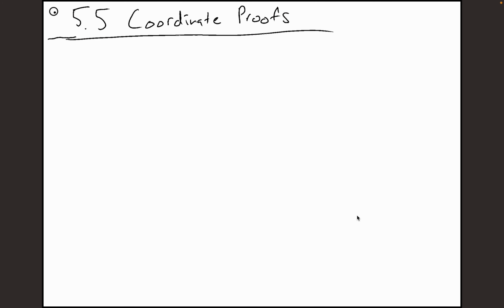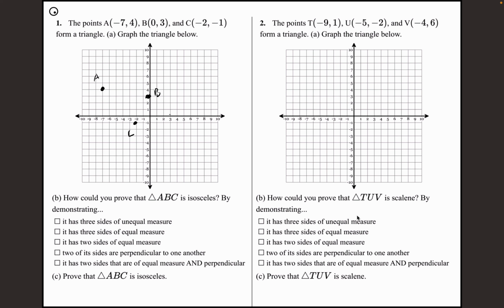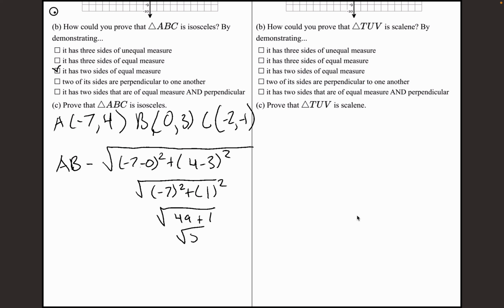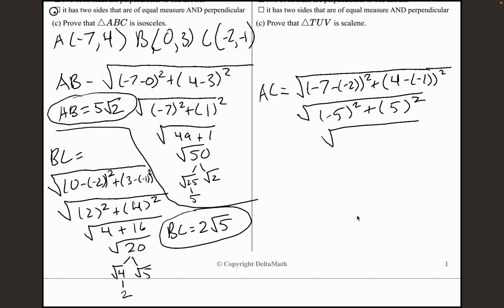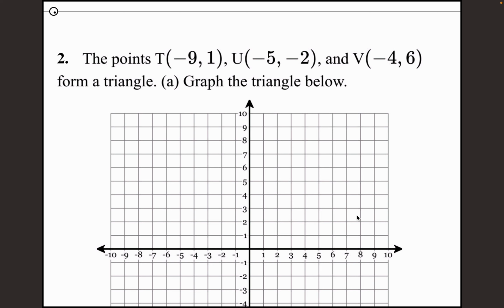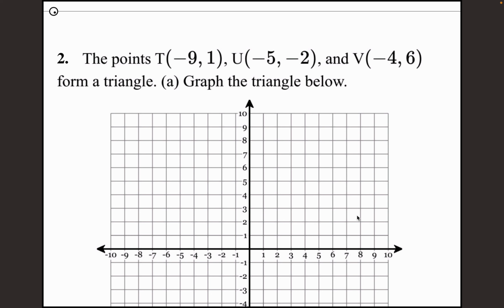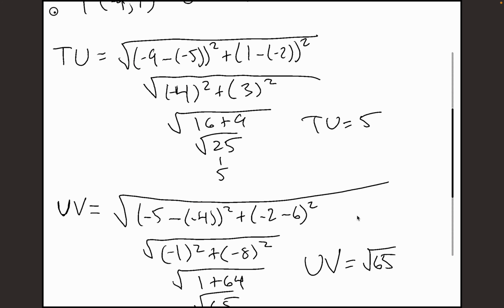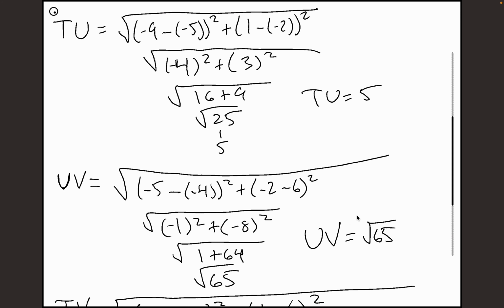5.5 Coordinate Proofs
Triangle Coordinate Proofs